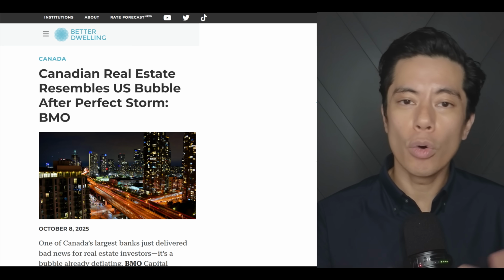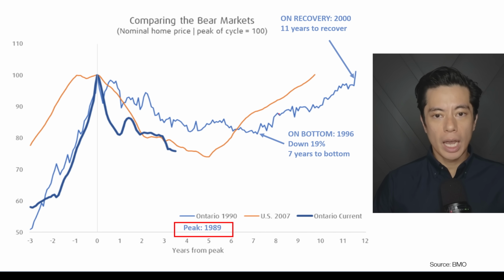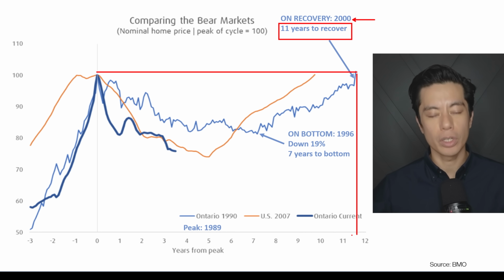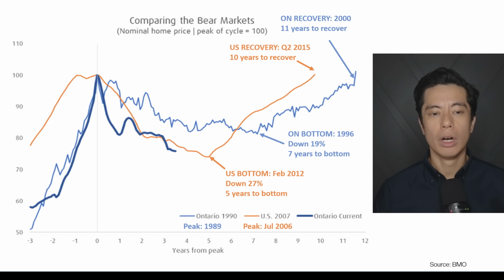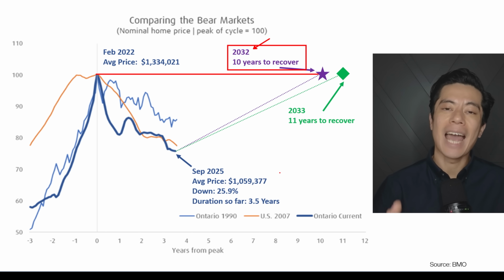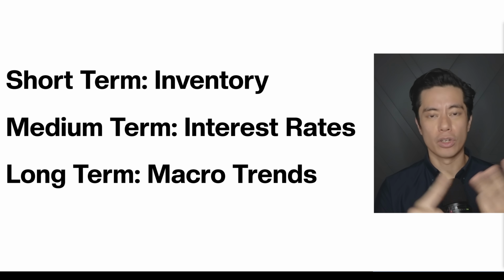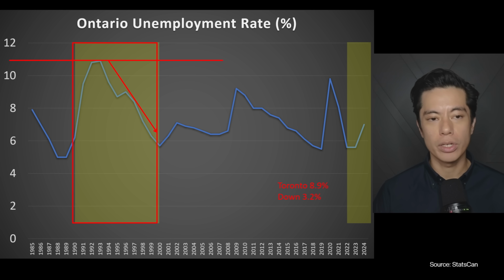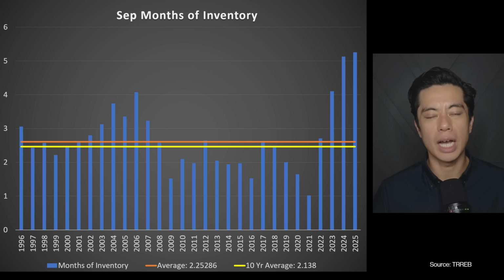BMO WARNS: Canadian Homes CRASH & BURN like the US in 2007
►►Canada’s Housing Market Looks Just Like 2007 — BMO Just Sounded the Alarm 🚨

BMO just dropped a chilling chart comparing Canada's housing crash to the 2007 U.S. financial crisis — and the similarities are way too close for comfort.

In this episode, I break down:
— The one housing price recovery chart from BMO that everyone is talking about;
— How Ontario’s 1990's crash compares to what we’re seeing now;
— What the US housing crash teaches us about where we’re heading;
— Why months of inventory is the most important metric in the short-term; and
— How Canadian unemployment + macroeconomic trends could shape the next 5–10 years

If you're a buyer, this helps you understand when the true housing bottom may hit.
If you're a seller, this is your wake-up call to adjust your list price before home prices drop further.

00:00 - Canadian Housing Bubble
01:30 - Price Recovery from the Peak
02:45 - It took THIS long to reach the Bottom
03:25 - It took THIS long to reach the PEAK again
04:49 - The 2007 US Housing Crash
05:30 - Why the 2025 Canadian Housing Crash Looks WORSE
06:15 - When will Canadian Real Estate Recover?
07:11 - Timing the Housing Price BOTTOM
07:53 - 3 Things to Look for Before a Recovery
08:50 - Why Home Prices Will Keep Dropping